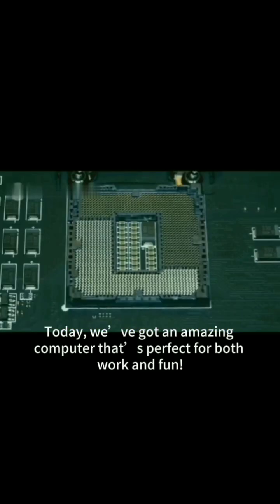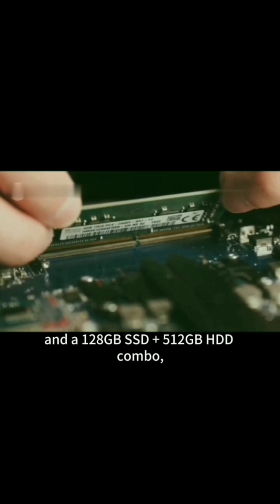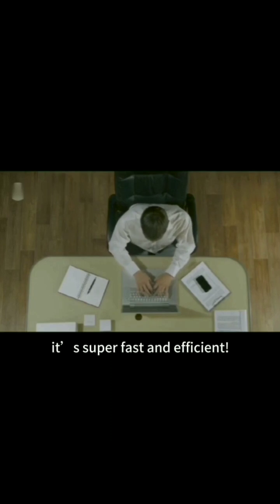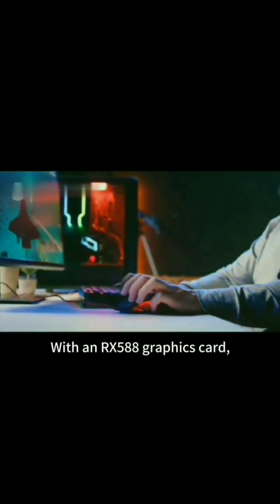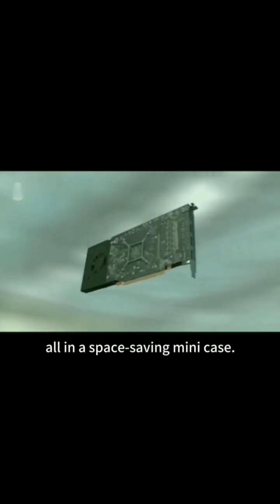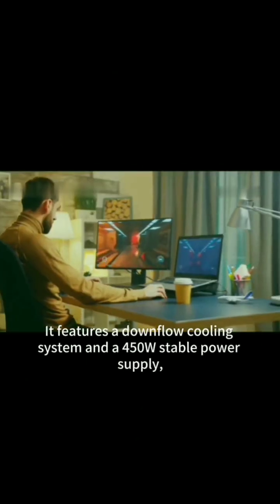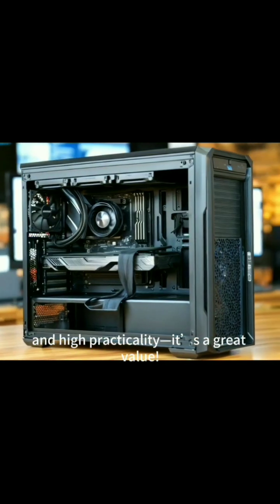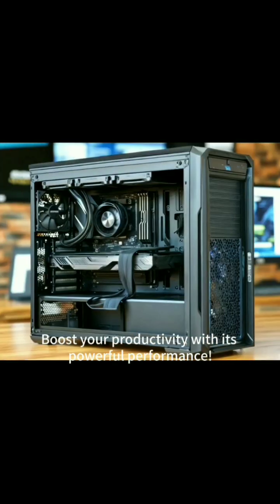What is a high-performance computer?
Teke H2 High-Performance Desktop

# Core Hardware Configuration

CPU: Intel Xeon E3-1230 v2
GPU: AMD Radeon RX 588 8GB
Motherboard: H61 Chipset
RAM: 16GB DDR3 1666MHz (Dual-Channel)
Storage: 128GB SSD + 500GB HDD
PSU: 450W Silent (Independent Cooling Path)
Chassis: 18.5L Compact Design
Cooling: Downdraft Solution

# Optimized for Three Key Scenarios

*Professional Work: Multithreading Efficiency & Quiet Operation
The Xeon CPU’s 8 threads handle intensive tasks like financial analysis and code compilation effortlessly. Sub-32dB noise ensures distraction-free productivity in office environments.

*Creative Design: Power Meets Stability
The RX 588 GPU accelerates Blender rendering, while the SSD boosts Premiere project responsiveness. Optimized airflow maintains consistent performance during prolonged workloads.

*Compact Entertainment: Big Power in Small Spaces
The 18.5L chassis tucks discreetly into tight spaces. The RX 588 delivers smooth 1080P gaming, and downdraft cooling prevents heat buildup in confined areas.

By integrating Xeon’s professional architecture, space-efficient engineering, and intelligent thermal management, the H2 desktop achieves versatile performance within a minimal footprint.